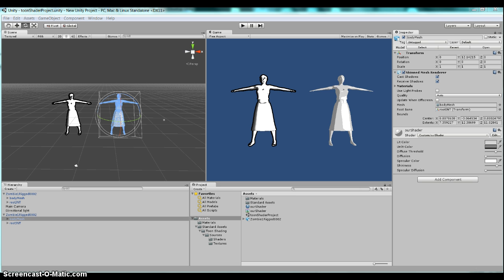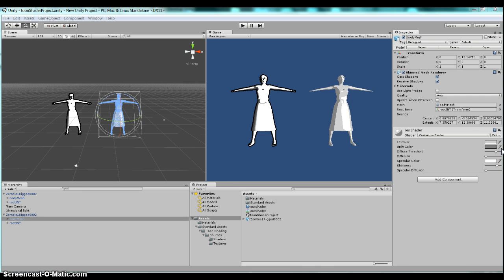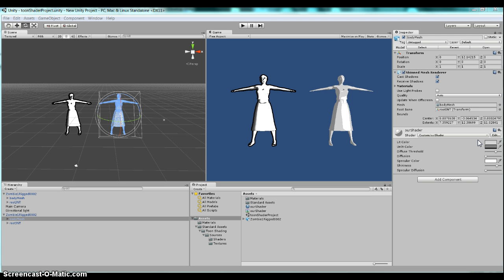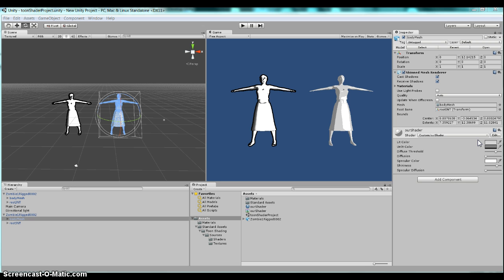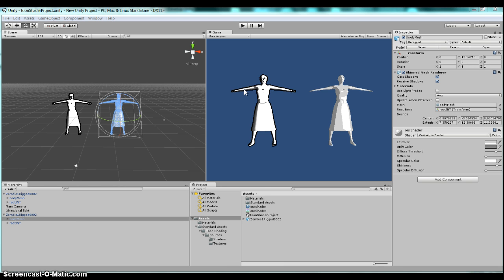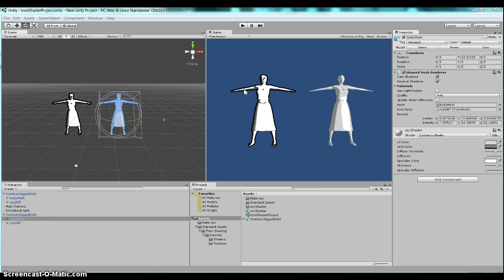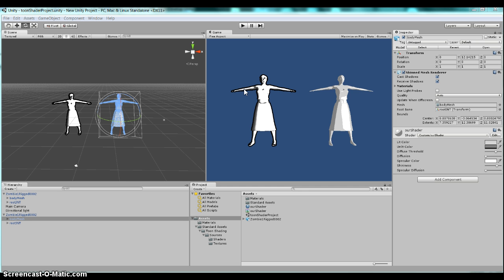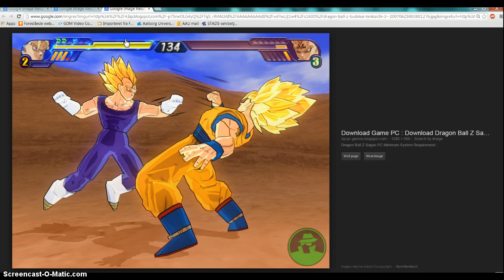CGP - Toon shader part 1